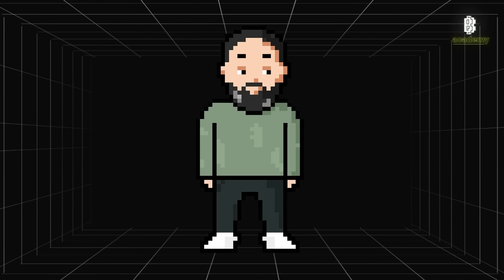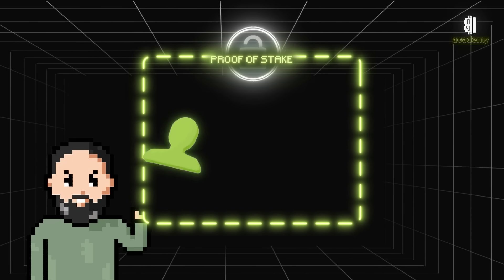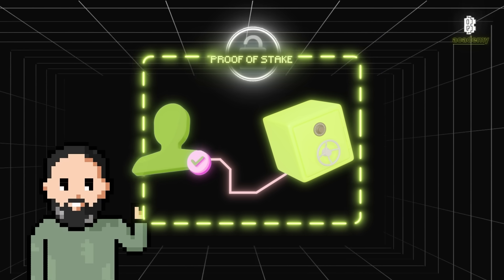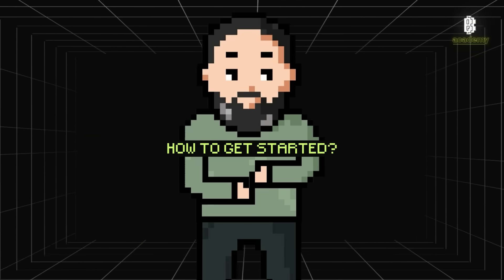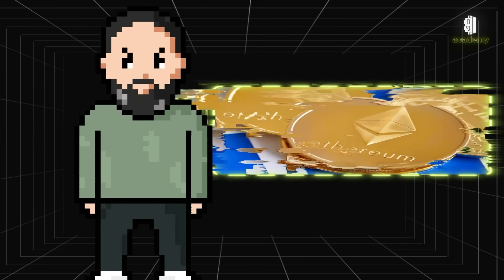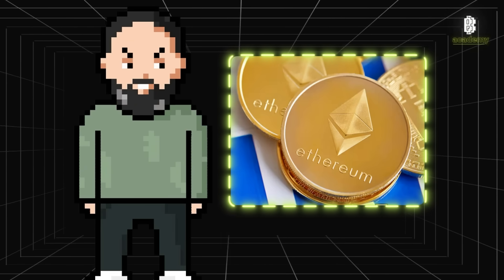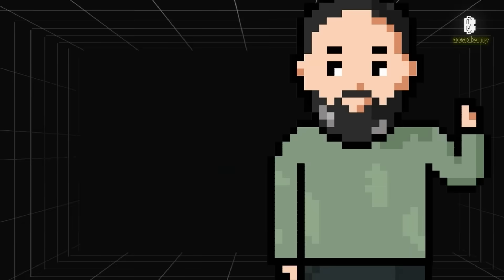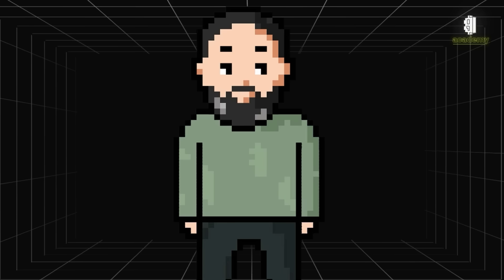What is Staking? Types of Crypto Staking Explained | Blum Academy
In this video, we dive deep into the world of crypto staking! 🚀 Whether you're new to staking or looking to expand your knowledge, we've got you covered.

- The origins of staking with Proof of Stake
- How it secures networks like Ethereum
- The differences between traditional and modern staking practices
- Liquid staking options like Lido and Rocket Pool
- The controversy surrounding staking

All Coins - One App.